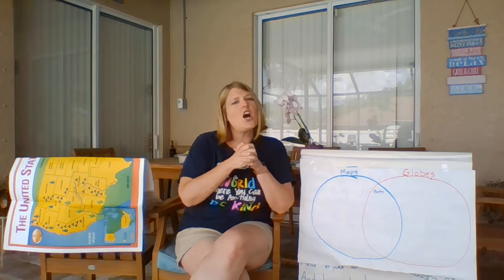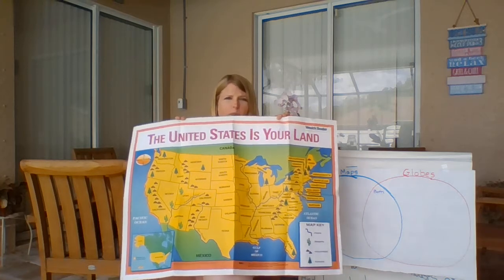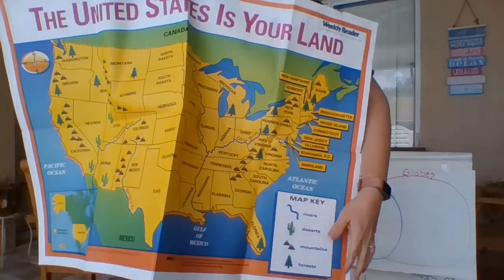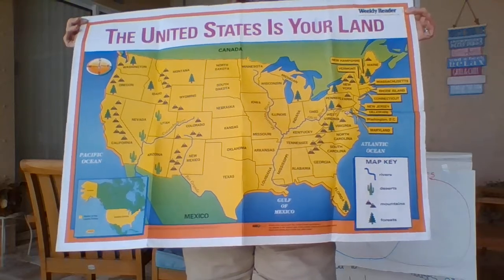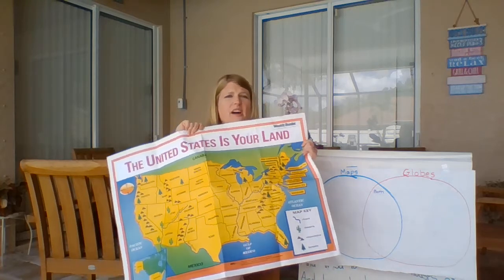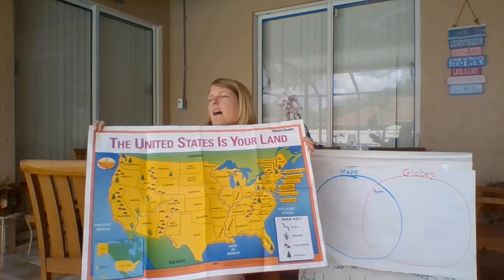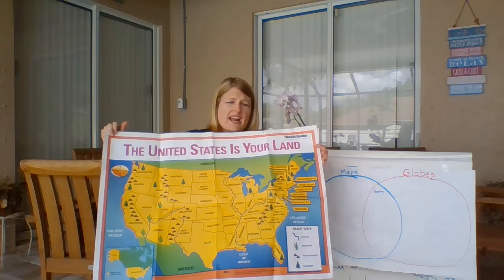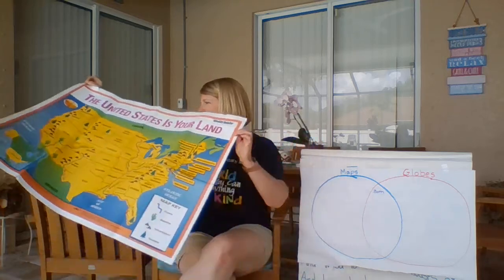Map Lesson 1 (first half)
This is an introductory lesson which is focused on telling the difference between maps and globes.  I accidentally hit the stop button in the middle of the lesson so you will have to click on and watch the second half as well.  The sites referenced in this video are worldwind.arc.nasa.gov and echalk.co.uk/Science/physics/solarSystems/InteractiveEarth.html as well as the videos Know Your Globe on YouTube and The Geography Song/Globe vs Map Song Enjoy.